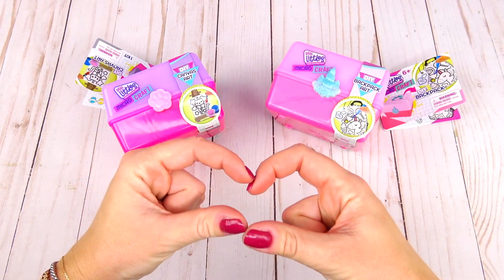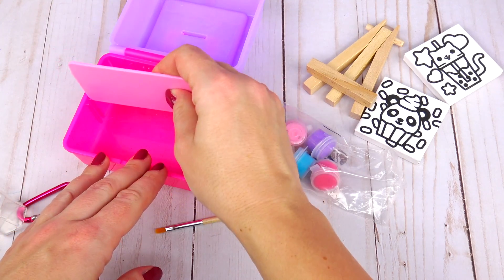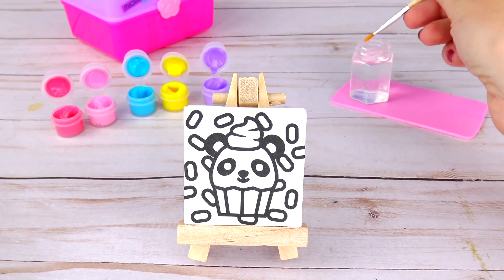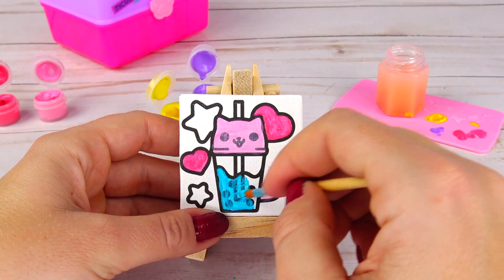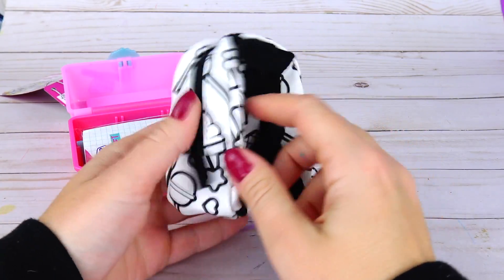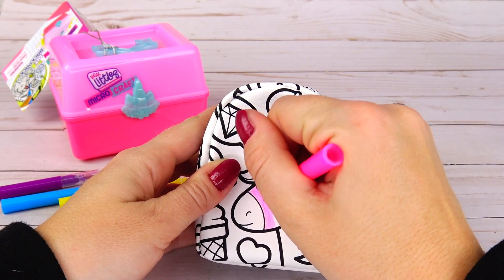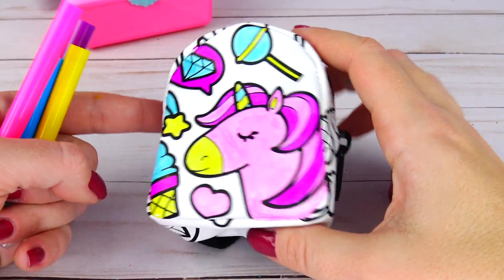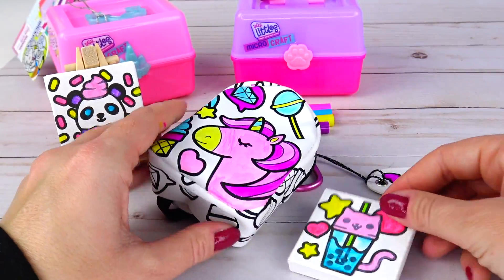Real Littles Micro Craft DIY Backpack and Canvas Art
Hello Friends! In today's video we are going to color the backpack and paint the canvases with panda and kitten from Real Littles Micro Craft DIY Canvas Art and Backpack sets.